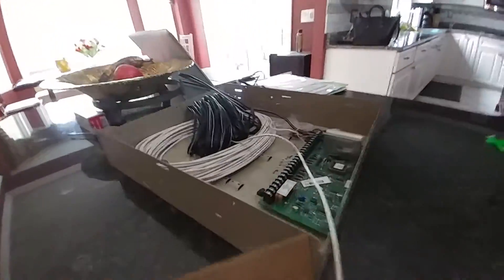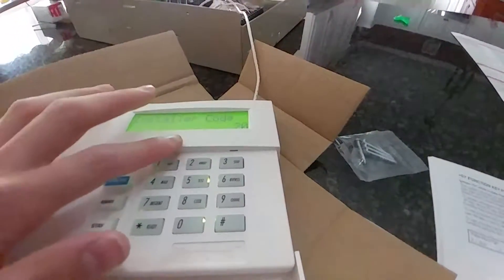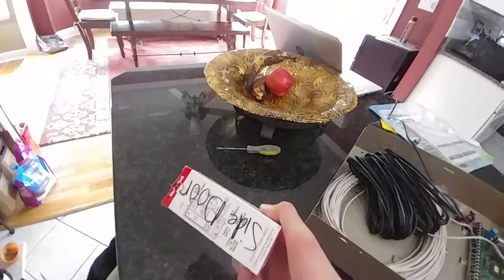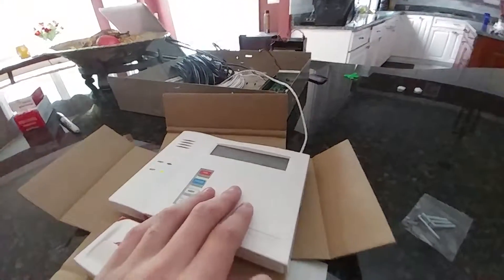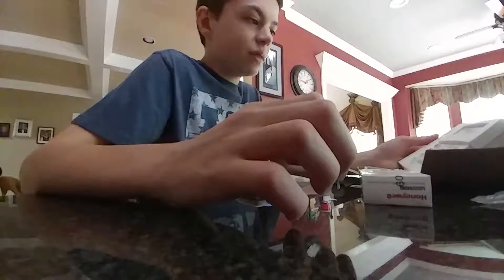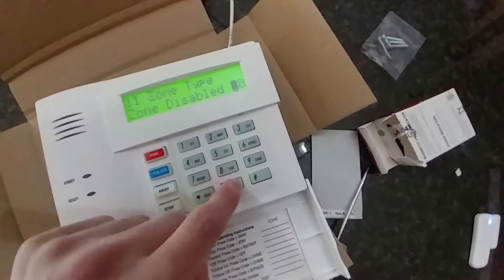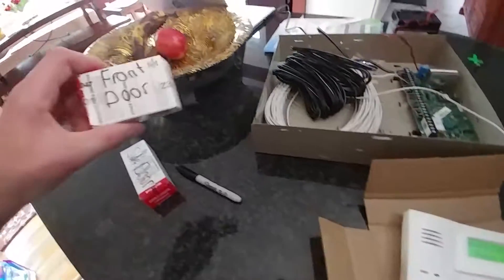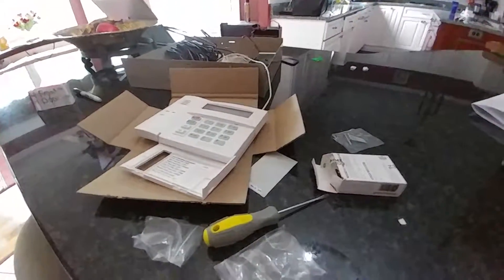Honeywell Vista 20p Programming (Reupload)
The video got deleted so i reuploaded it. Hope you guys find this useful!